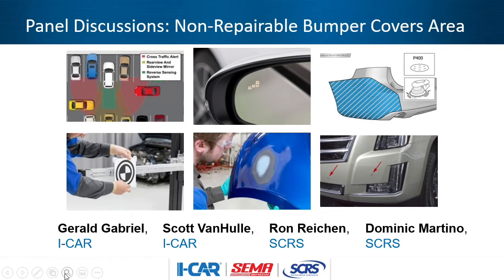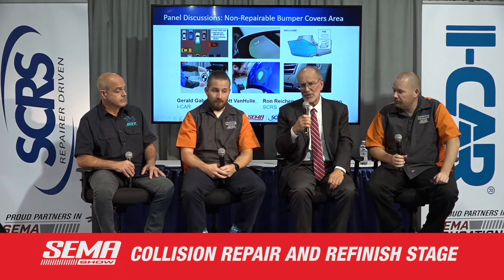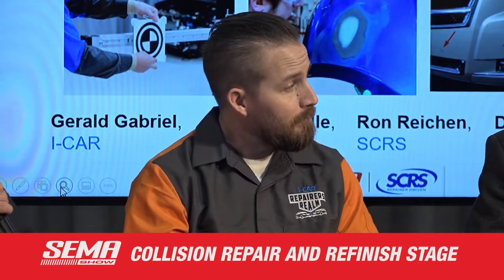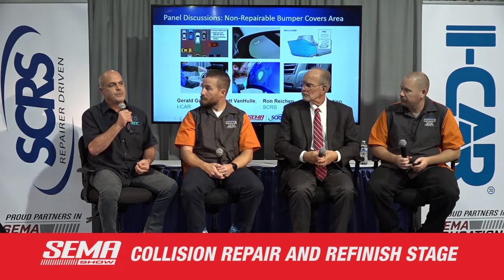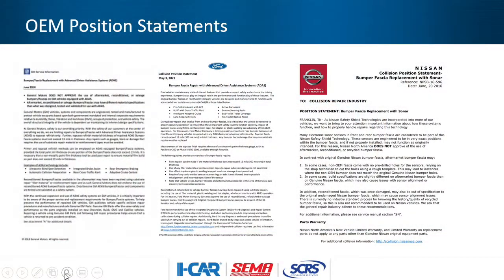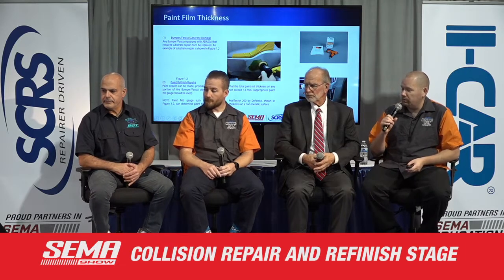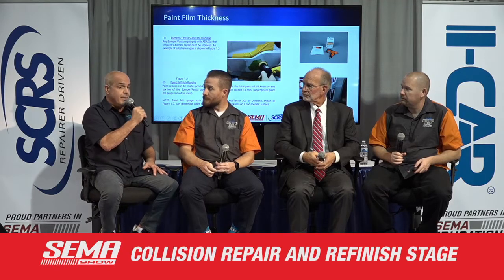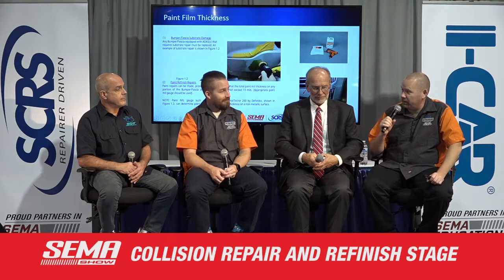I-CAR at SEMA 2021: Non-Repairable Bumper Covers - I-CAR SCRS Panel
I-CAR at SEMA 2021: I-CAR SCRS Panel - Non-Repairable Bumper Covers